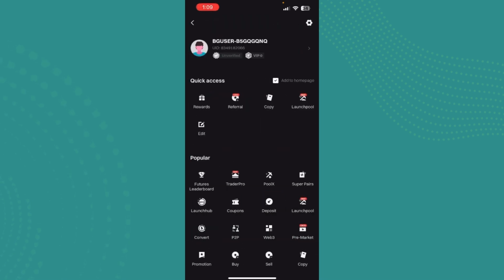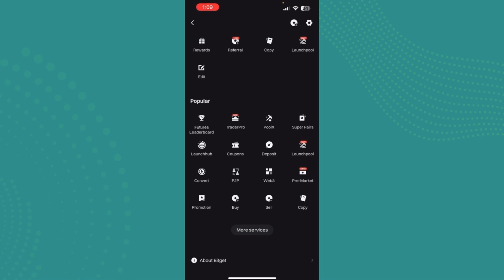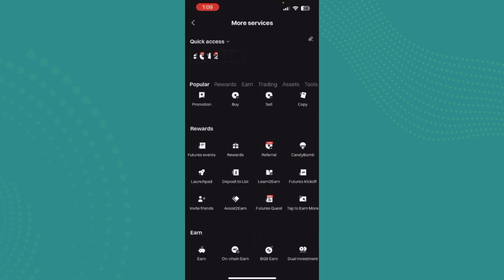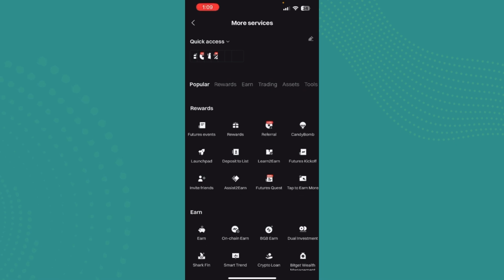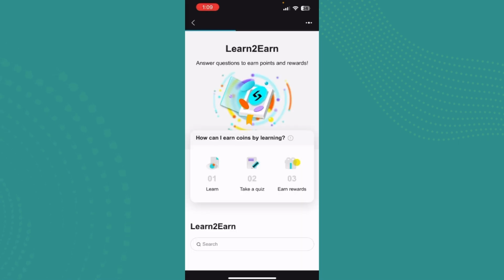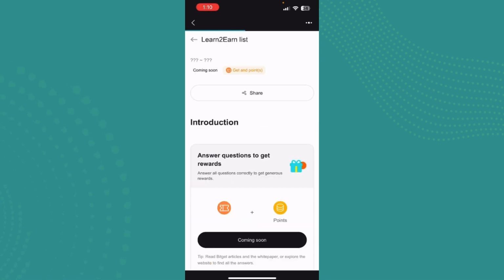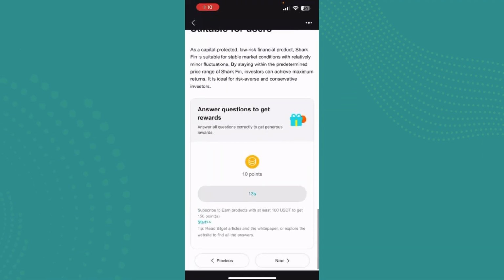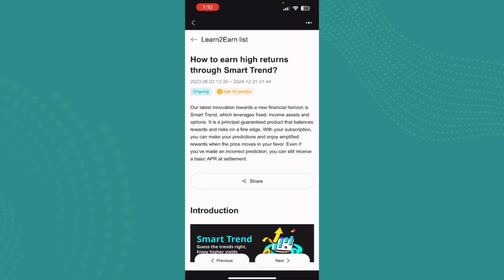How to Use Learn2Earn in Bitget Account 2024 (Pro Tips)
Maximize your Bitget experience with the Learn2Earn feature! In this guide, you’ll discover how to participate in educational activities that reward you with cryptocurrency. Start earning while you learn about blockchain and trading strategies. Watch now to explore the Learn2Earn program on Bitget in 2024!